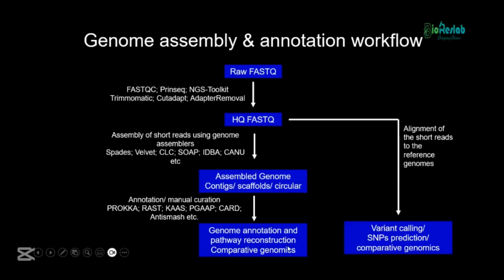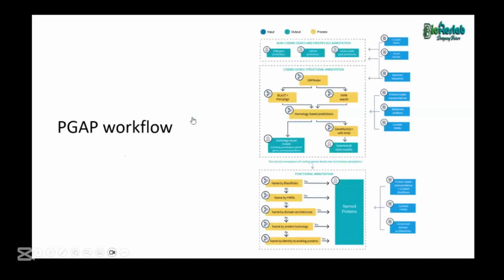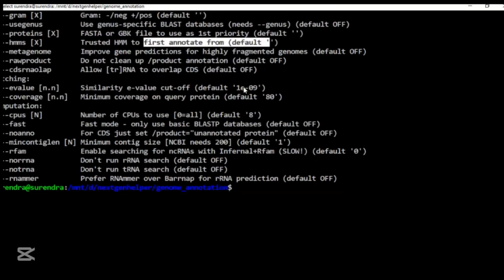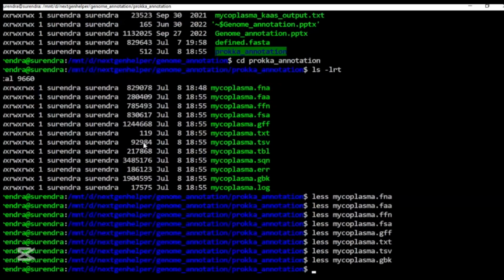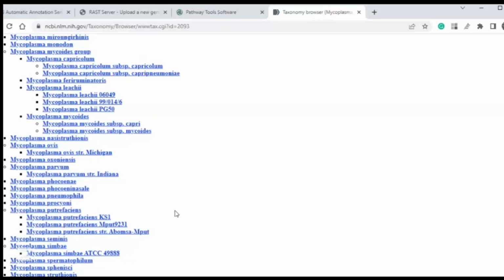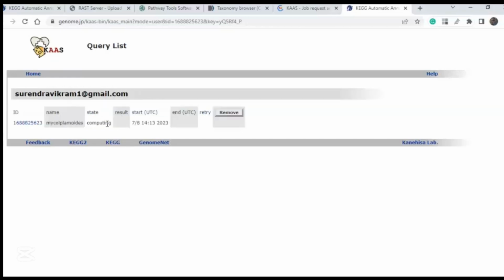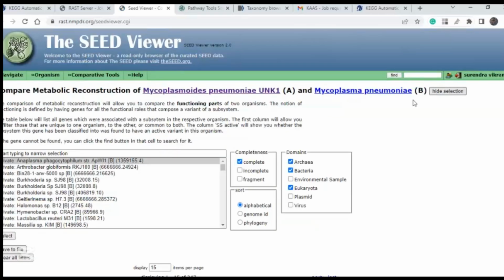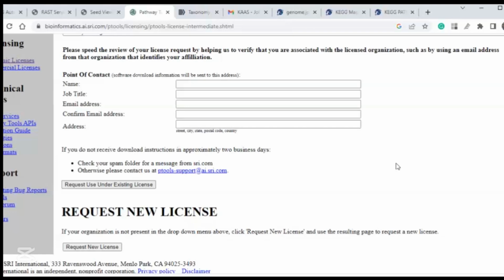Genome annotation full tutorial || Bioinformatics || Genome sequence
Genome annotation is the process of identifying and labeling functional elements within a genome sequence, such as genes, regulatory regions, and other genomic features.